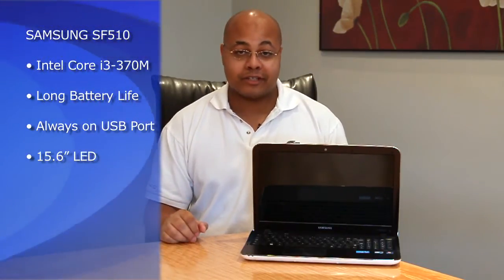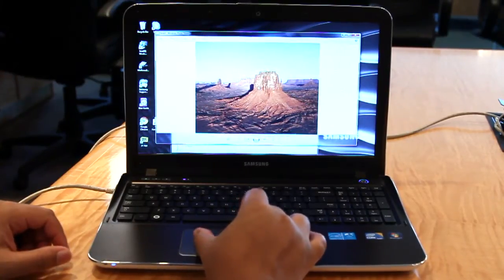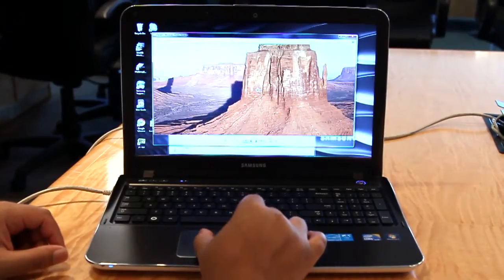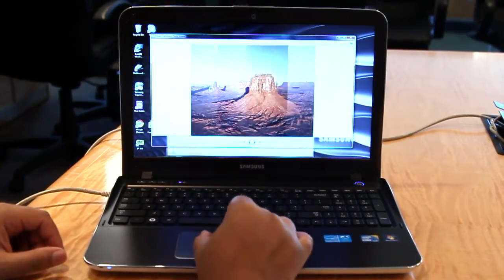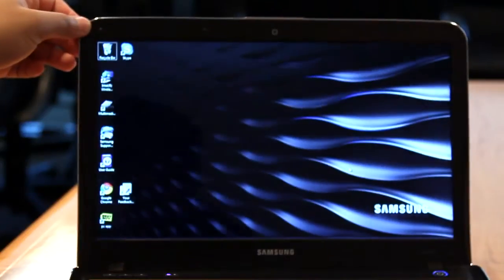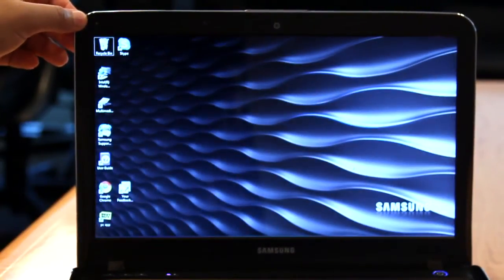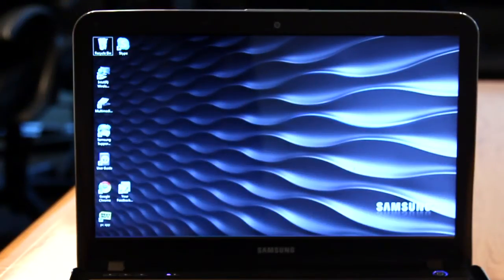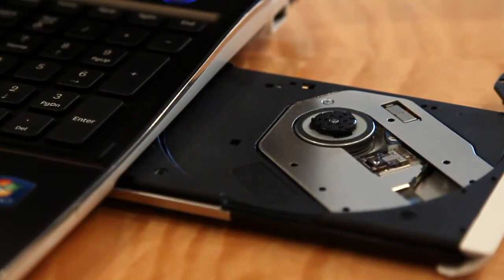Samsung SF510 15.6" Intel Core i3 Laptop Video Review (HD)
The Samsung SF510-A01 Laptop is a 15" Intel Core i3 laptop intended for design-conscious consumers and students looking for an attractive, easy-to-use system.

Specs includes Intel Core i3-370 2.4GHz, 15.6" 1366x768 LED-Backlit Display; 4GB Ram, 500GB Hard Drive. 802.11n Wireless Networking with WiMAX.